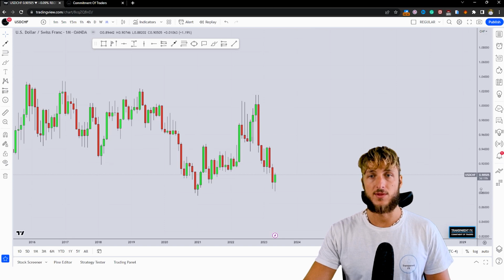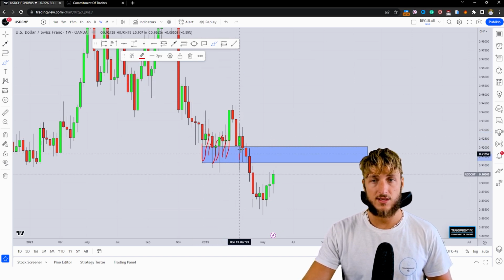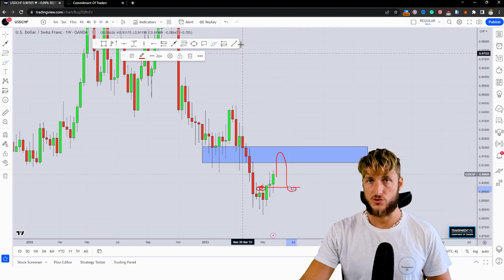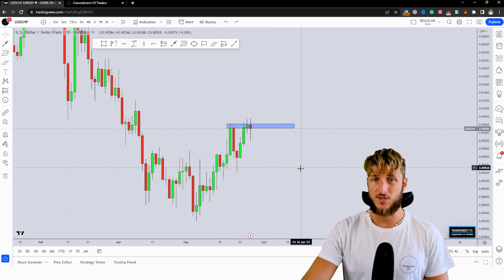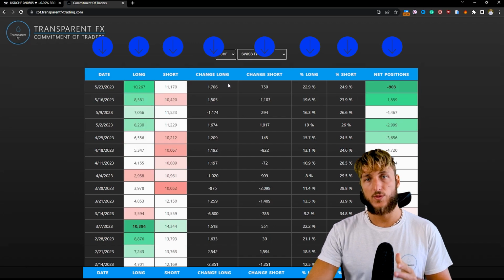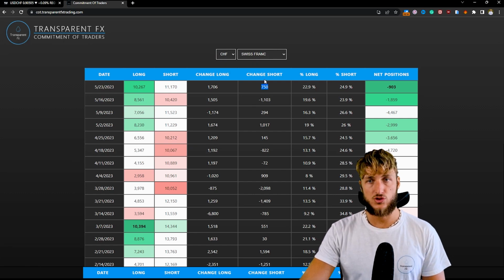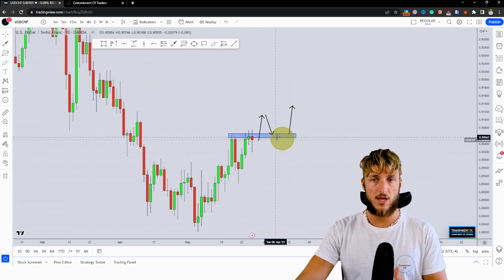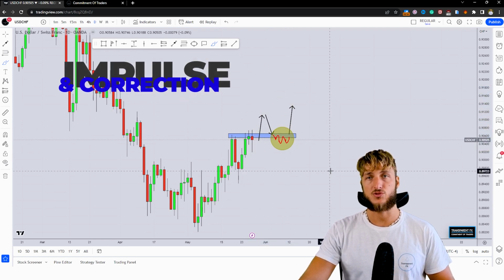USDCHF Trading Strategy: Technical and Order Flow Analysis !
In this video, I will be sharing my usdchf trading strategy by providing my complete technical and order flow analysis so you can watch it to possibly improve your forex trading skillset.